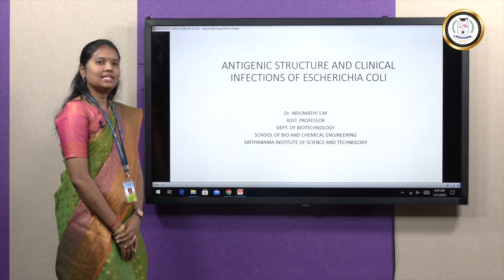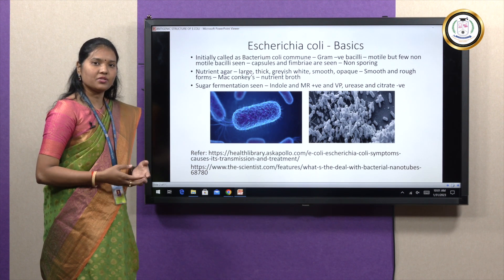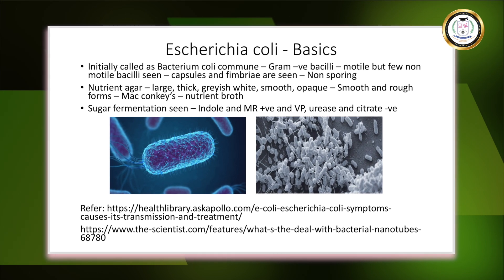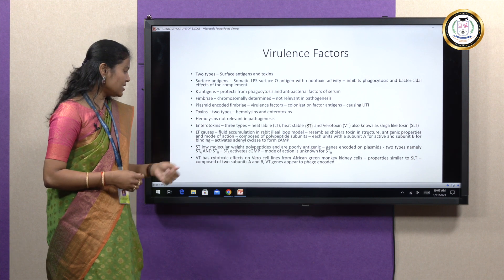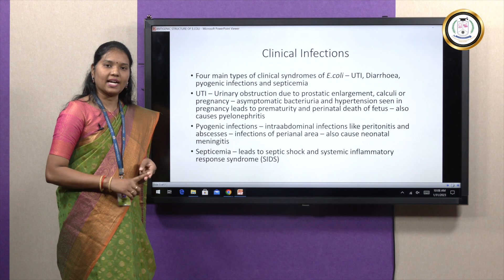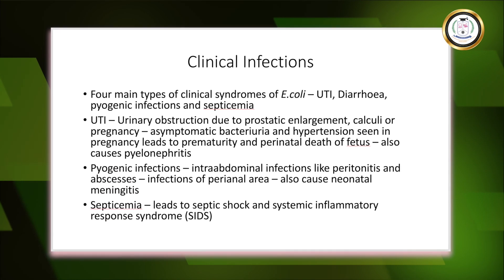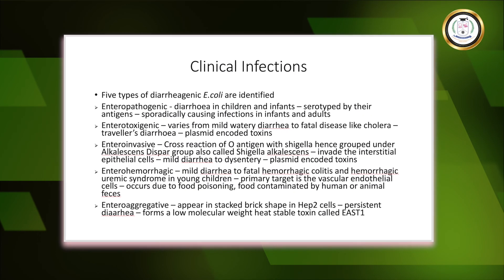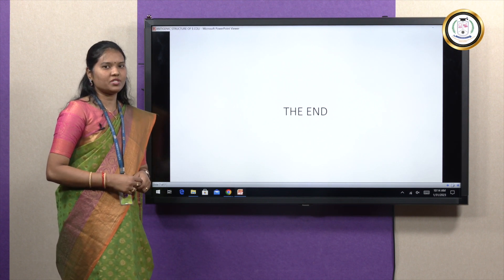Antigenic structure and clinical infections of Escherichia coli - Dr.Inthumathi S M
This video summarizes the morphology, cultural characteristics and biochemical properties of E.coli. The antigenic structure and virulence factors of E.coli are explained in detail. The various clinical infections caused by E.coli and the treatment for those diseases are also discussed.